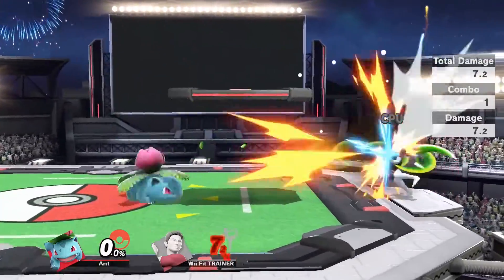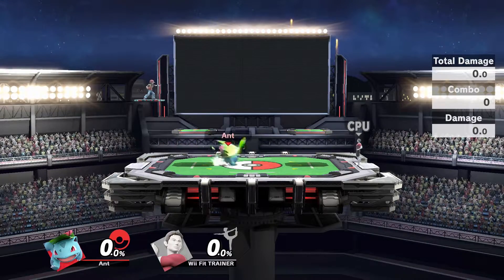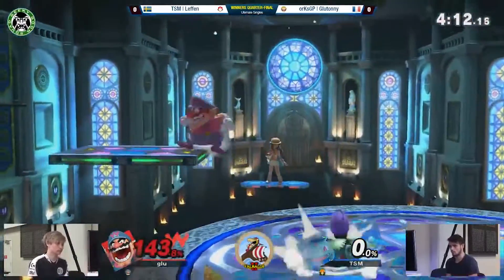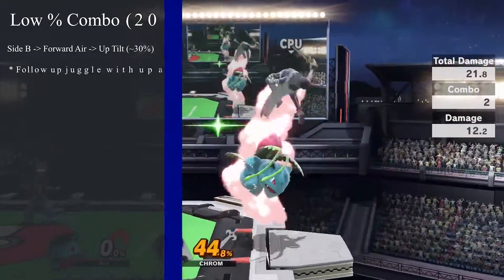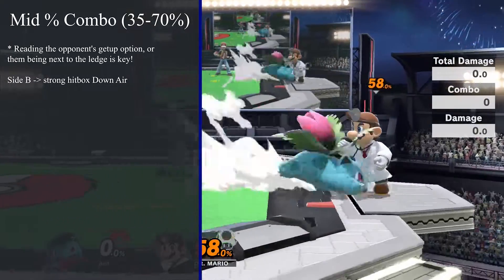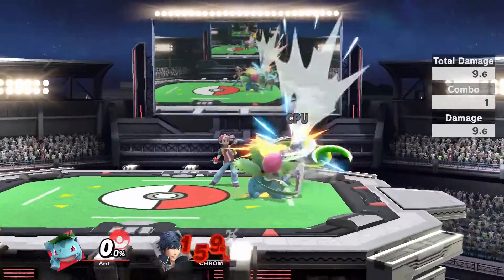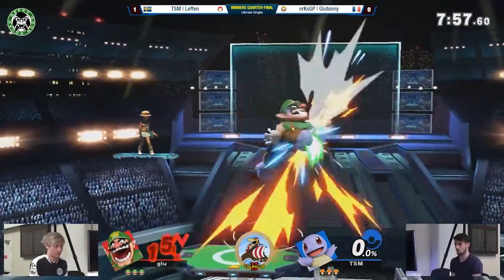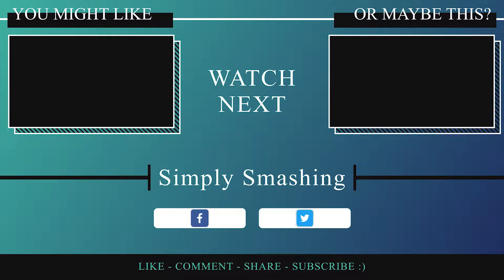The POTENTIAL of Ivysaur's Side B!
Sorry its taken so long to post guys! I’m back and will be trying to be a bit more consistent, I just have a lot going on right now and am trying to juggle everything properly. Hope the new mic sounds good, I just picked it up last week so this’ll be a nice upgrade in audio quality.

Anyway! In regards to Ivysaur’s side b, it’s definitely one of the best projectiles in the game! It has the ability to vary its speed and range, and does a decent amount of damage, all while being able to spam it pretty safely. Ivysaur, and Pokemon Trainer in general, have so many tools at their disposal, and I think once mastered Pokemon trainer would definitely be a contender for top 5 characters in the game.

The ability to adapt so much is a huge deal in my opinion, and this character definitely has plenty of room to adapt during a match.

Capture Card - ( El Gato HD60s)

Nintendo Switch -

Smash Ultimate -

Gamecube Adapter - (Mayflash GC Adapter)